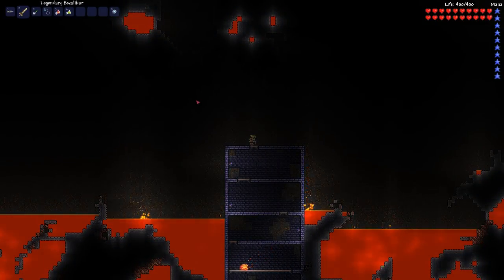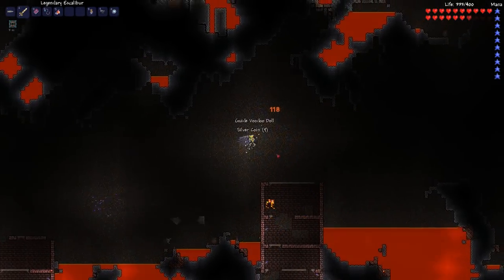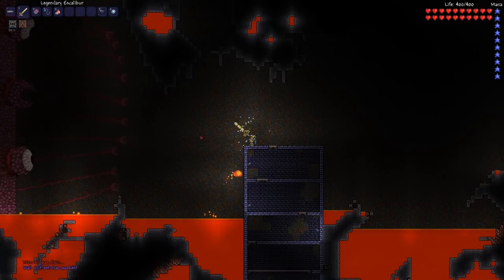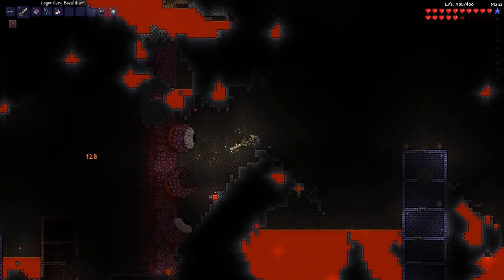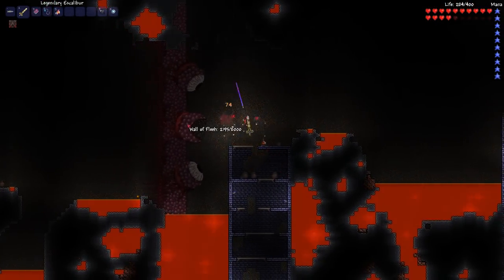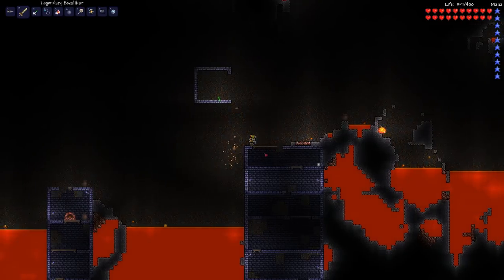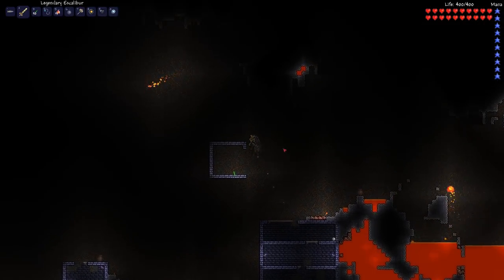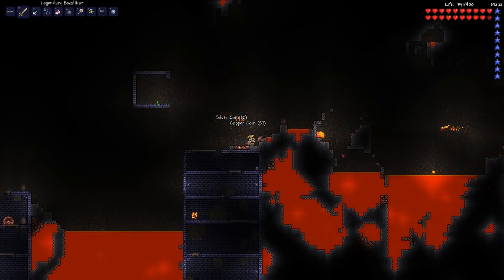★ Terraria - Unlocking Hard Mode Guide by Killing Wall of Flesh - Tips & Tricks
This Terraria guide covers how to unlock Hard Mode by  Killing the Wall of Flesh.
IS SHOWN: Killing the Wall of Flesh to Unlock Hard Mode.

You need to have a Voodoo Doll of the Guide, and the Guide NPC must be alive when you throw the Doll in the lava in the underworld.

Keep updated on our channel for tutorials, gameplay and more videos!